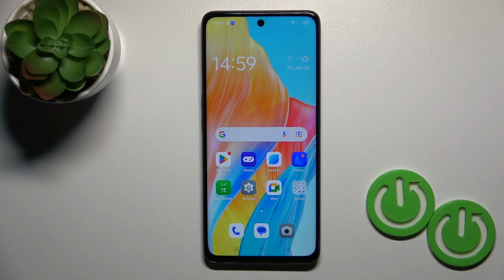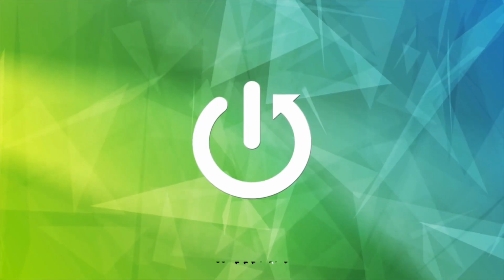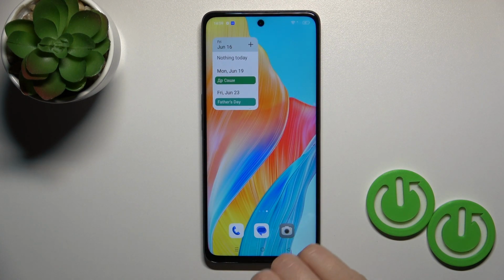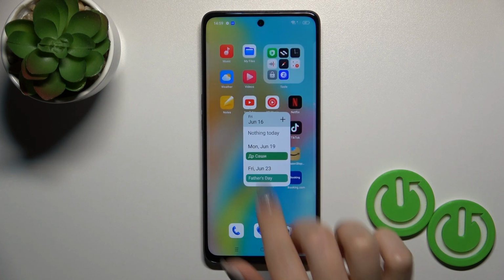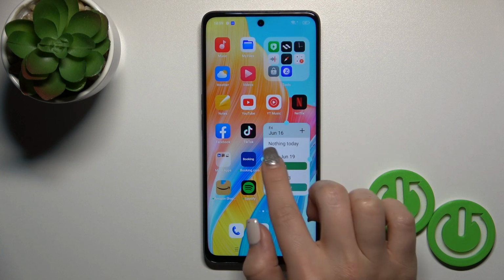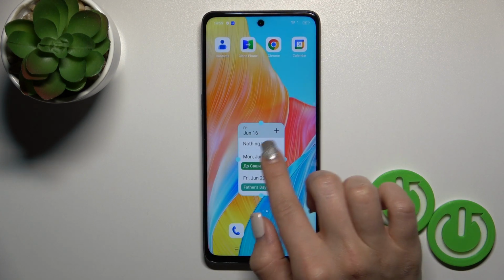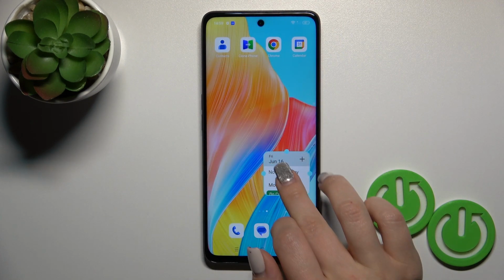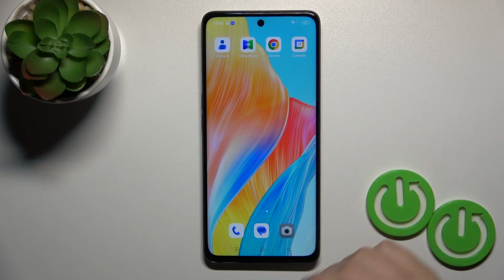How to Manage Widgets in Oppo A98 - Add or Remove Home Screen Widgets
Would you like to discover how to manage the widgets on the home screen of your Oppo A98 device? Watch the above tutorial and find out how to add or remove the home screen widgets just within a few simple steps on this awesome Oppo A98 smartphone.

How to manage home screen widgets on OPPO A98? How to configure home screen widgets on OPPO A98? How to resize home screen widgets on OPPO A98?